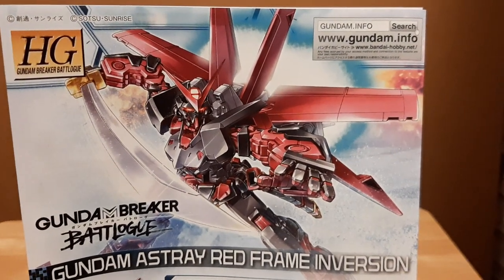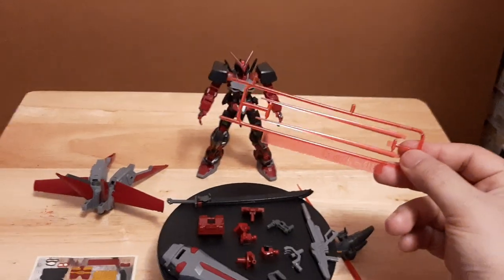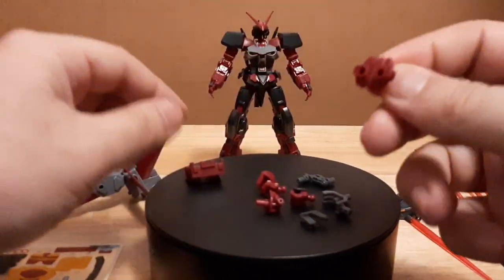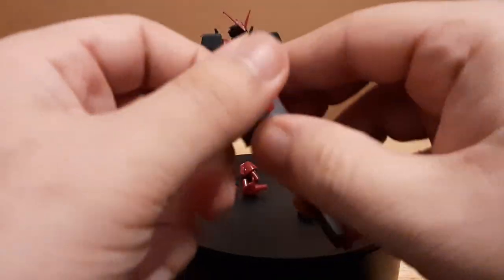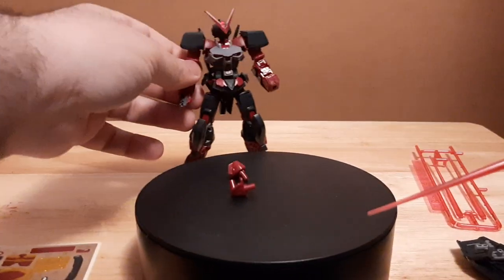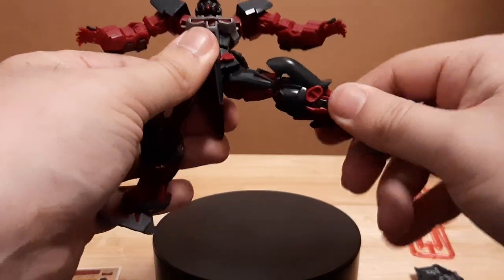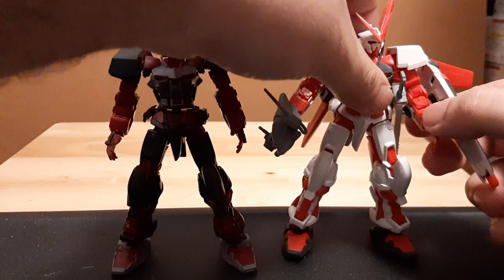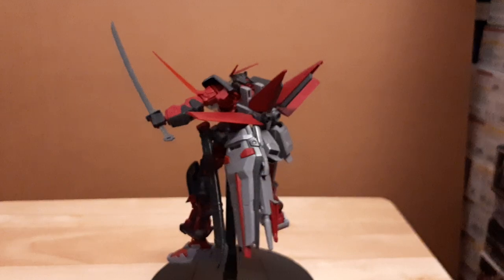GUNPLA REVIEW OF THE GUNDAM ASTRAY RED FRAME INVERSION!!!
Gunpla review of the Gundam astray red frame inversion from Gundam breaker battlogue series.